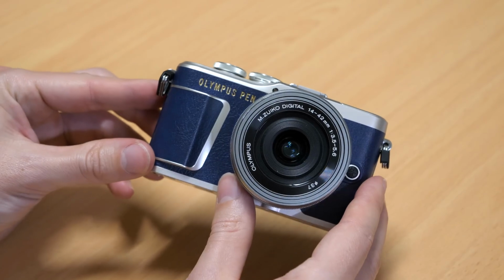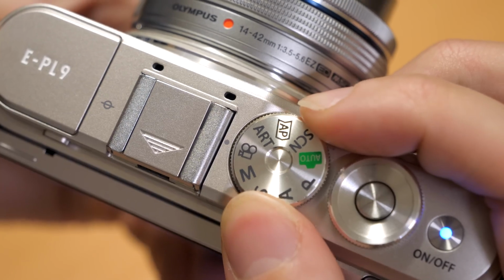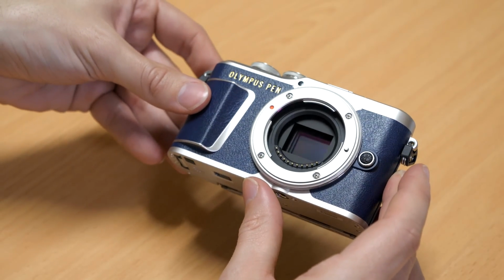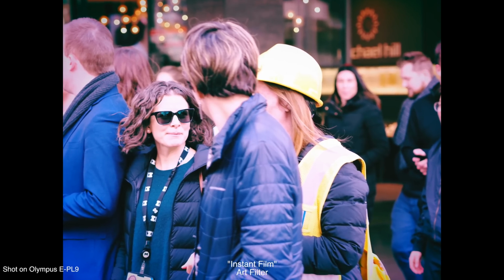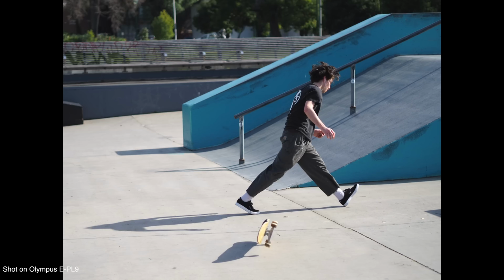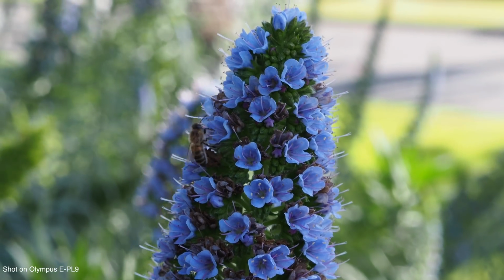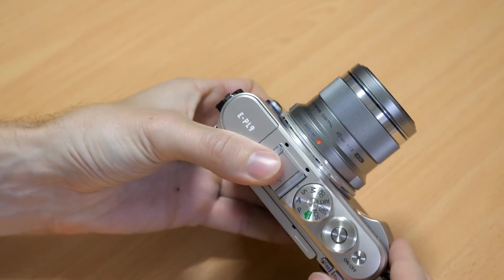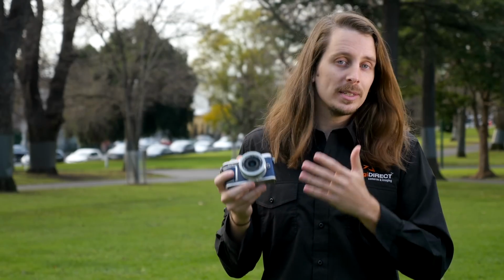Olympus PEN E-PL9 - Review and Sample Photos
We check out the Olympus PEN E-PL9 - it has style, but does it have substance?